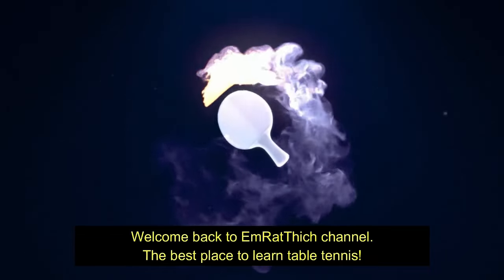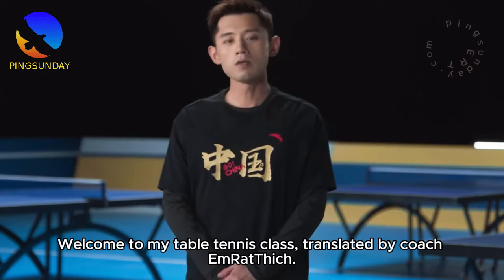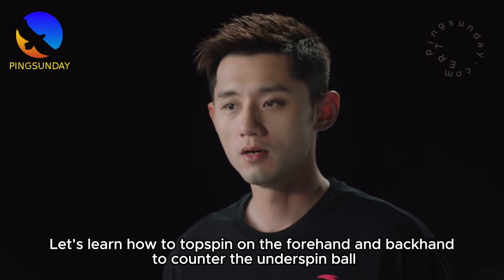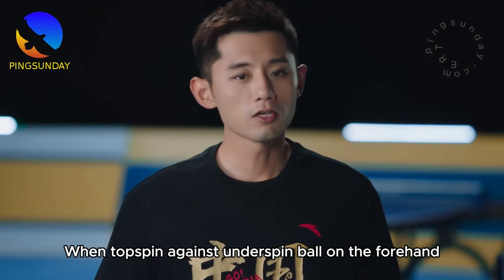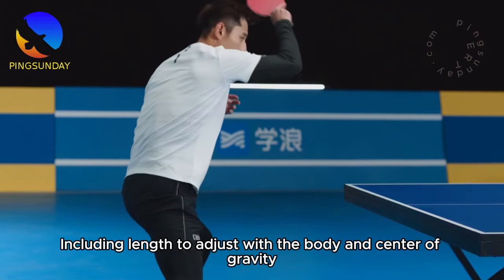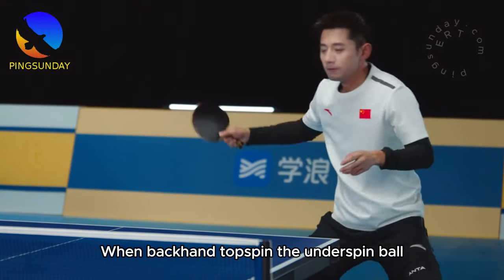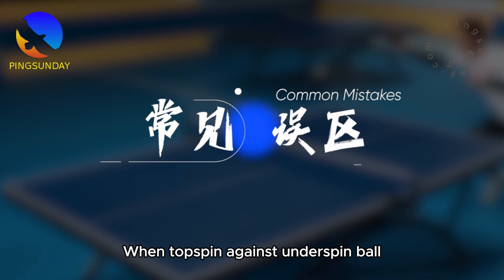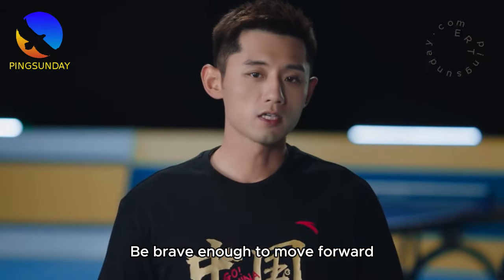Zhang Jike Master Class 2024 - Lesson 9 : Forehand and backhand topspin against underspin ball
Credit: Zhang Jike Master Class

► The highlight clip was produced with the help of Betterplay.ai, the best service for table tennis videos analysis.  Please use this service if you want to highlight/ study your table tennis match.

Special thanks to Journalist Li Wujun (李武军)

Hellbender
David Latov
Mark Afuso
Devrim Uner
jeffrey cook
Andrew Konizeski